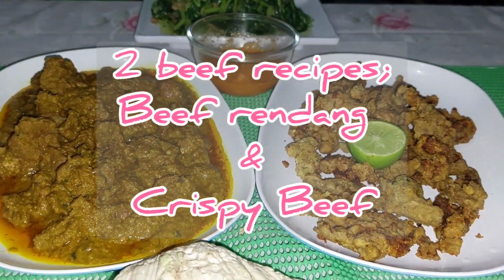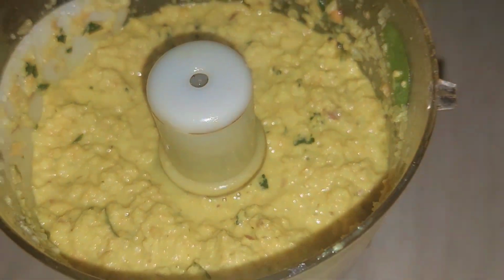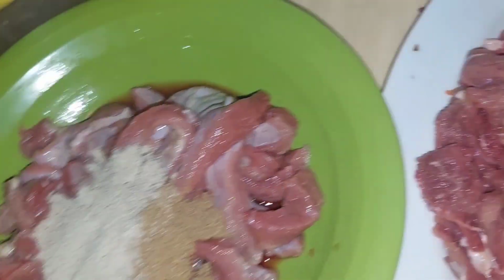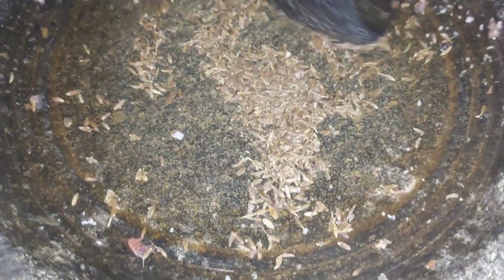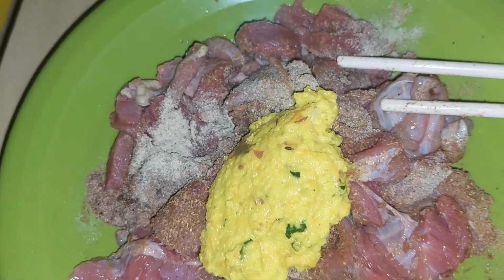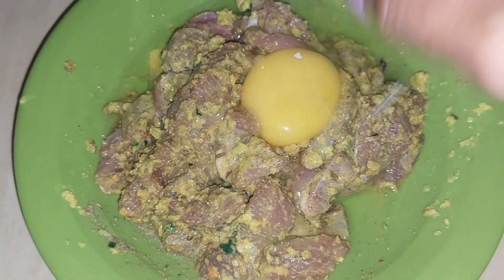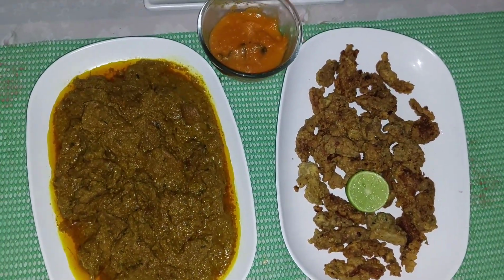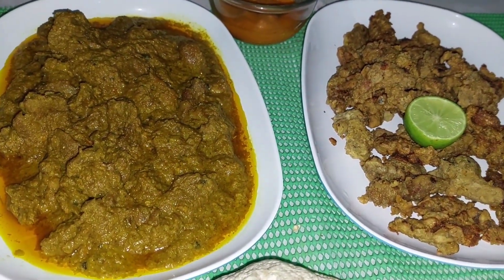Beef Rendang and Crispy Shredded Beef. 2 Recipes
2 Easy Delicious Beef Recipes.
Crispy Shredded Beef and Beef Rendang. Rendang I made on my own simple ingredients because I don't have all the seasoning in my garden either in the fridge🤣,you can add more seasonings as you prefferred.

I used same seasoning paste for rendang also for crispy beef.

Seasoning paste;
Shallots
Garlics
Tomatoes
Chillies
Lime leaves

Other ingredients;
Salt and pepper
Corriander powder
Light soy *for rendang*
Rice flour
1 egg
(For the crispy beef)

Stay healthy and stay around for more.
Much love,xoxoxo
Esarahh